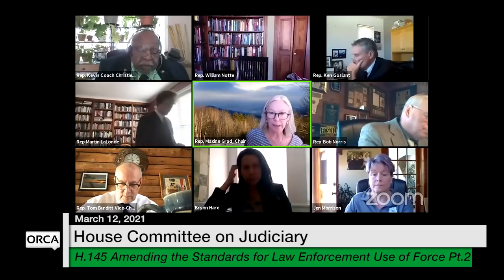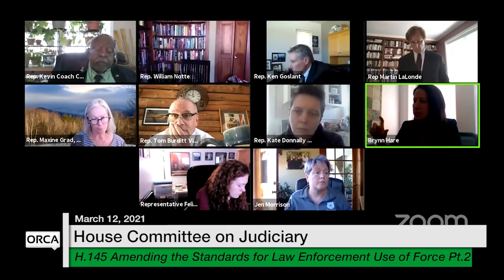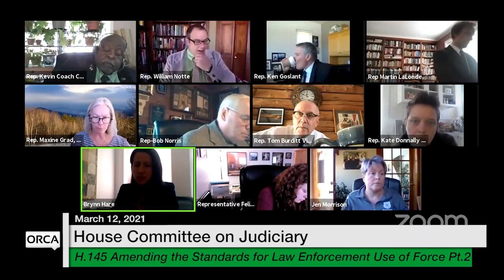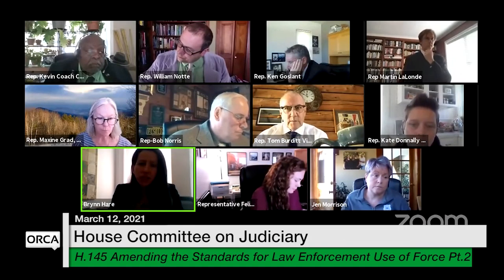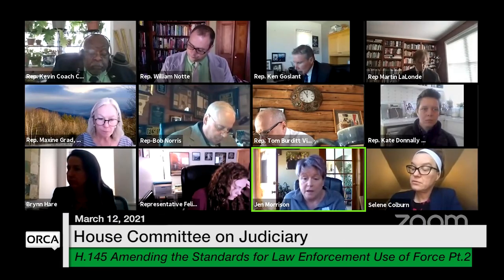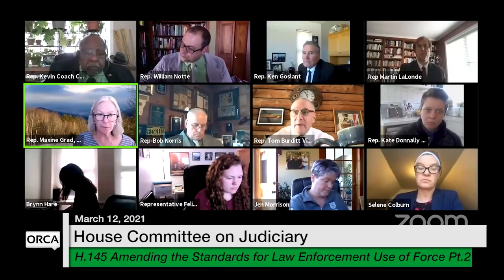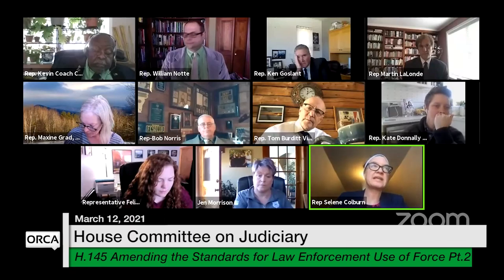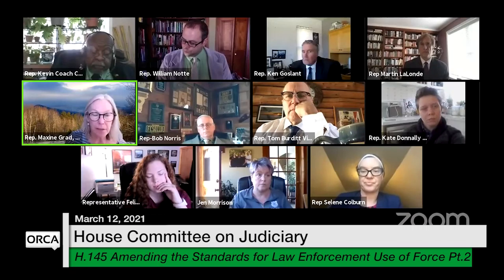Vermont State House - H.145 Amending the Standards for Law Enforcement Use of Force Part 2 3/12/2021